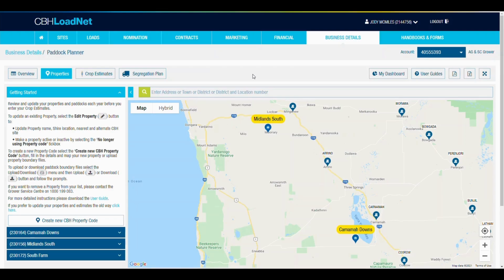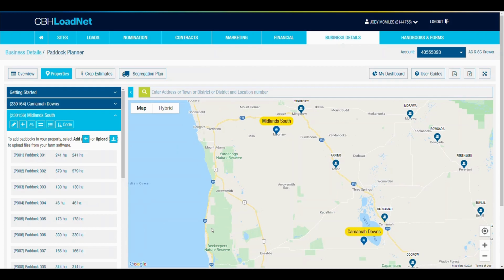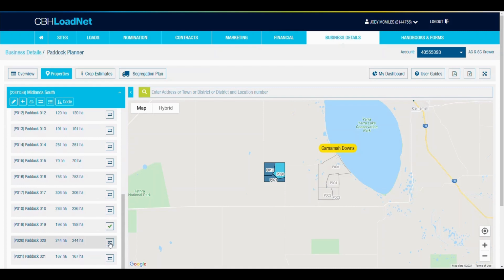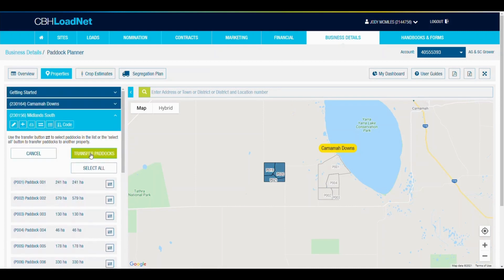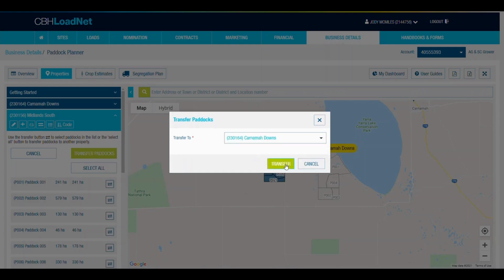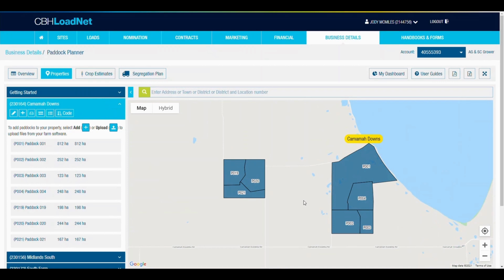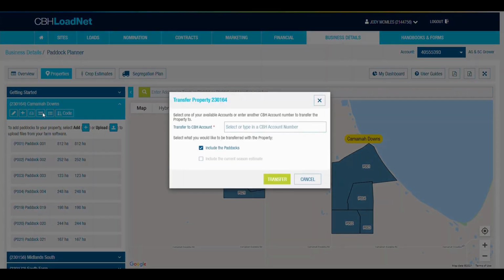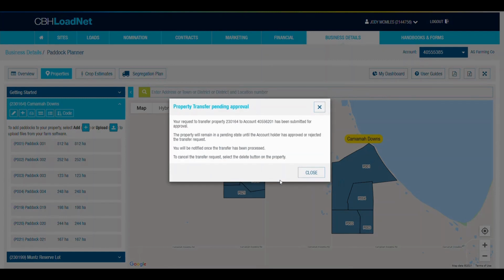Paddock Planner Tutorial 5 - Transfer Paddocks or Properties